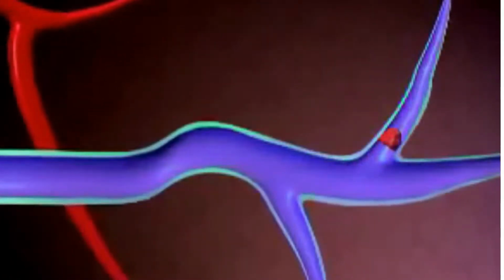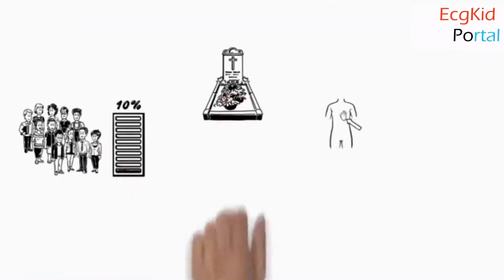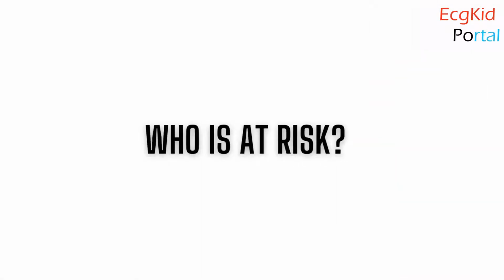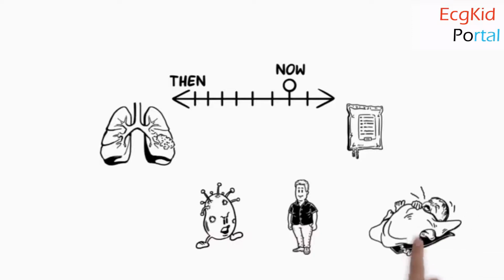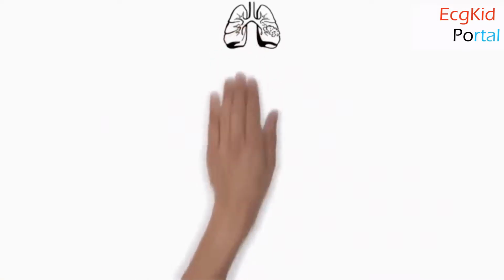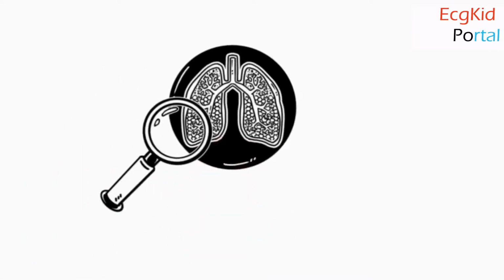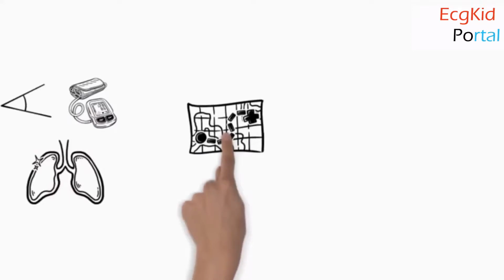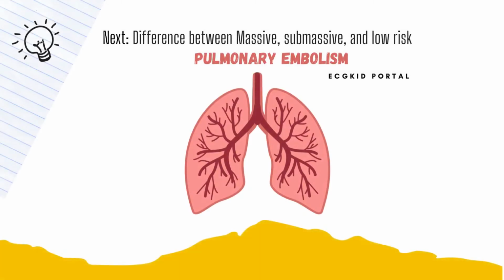Pulmonary Embolism (PE) Explained: Understanding the Basics and Types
Learn the basics and types of Pulmonary Embolism (PE) in this informative video. Find out what causes a PE, its symptoms, and how it can be diagnosed and treated.

If you or someone you know is at risk for PE, it's important to have a good understanding of this potentially life-threatening condition. In this video, we break down the basics and different types of PE to help you better understand and recognize the signs and symptoms. Stay informed and stay safe!
If a clot develops in a vein and stays there, it’s called a thrombus. If the clot detaches from the wall of the vein and travels to another part of your body, it’s called an embolus.
Pulmonary Embolism is when this embolism or mobile clot lodges in one of the vessels of the lungs. Therefore there will be restricted blood flow to the lungs and increased pulmonic pressure in these vessels.
Massive Pulmonary embolism or PE is an emergency condition that accounts for more than 30% of death after a positive diagnosis. And its effect in covid 19 is extremely fatal.
Today, we are going to discuss pulmonary Embolism, its causes, pathophysiology, diagnostic approach, and management in detail.
Clinical presentation of PE:
About 8-10% of people with pulmonary embolism die on the spot due to cardiogenic shock. In the emergency room, they present with complaints of shortness of breath, tachycardia, often hemoptysis, and chest pain or discomfort.
People at risk for developing a blood clot are those who:
Have been inactive or immobile for long periods of time due to bed rest or surgery.
Have a personal or family history of a blood clotting disorder, such as deep vein thrombosis or pulmonary embolism.
Have a history of cancer or are receiving chemotherapy. And of course, the people with a history of cardiovascular diseases, obesity, and pregnant women who have given birth in the past 6 months.
Post operative patients which are unable to move due to surgery and immobile for prolonged periods are one at the most risk in the critical care unit.